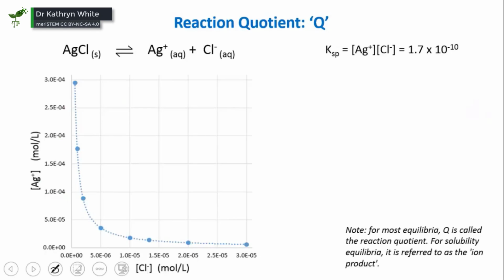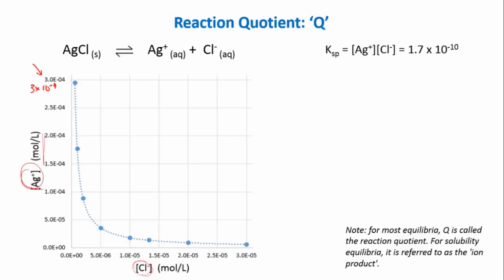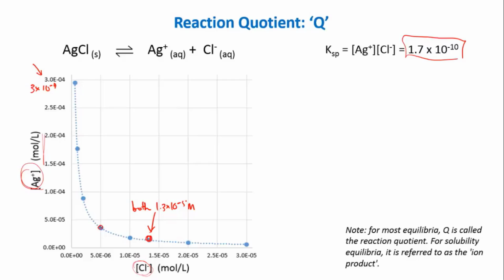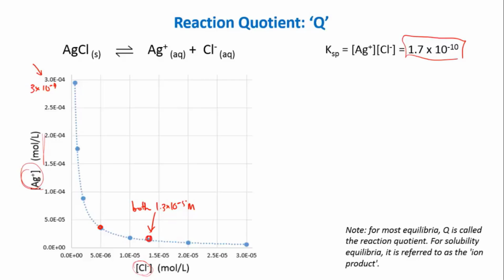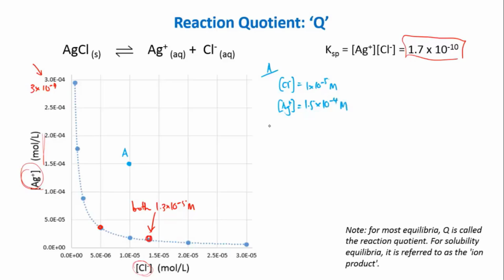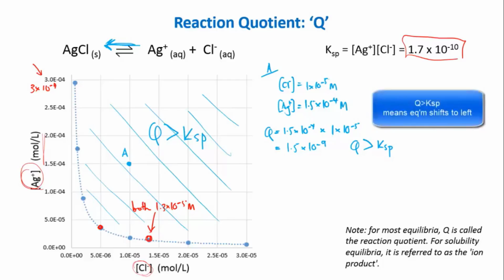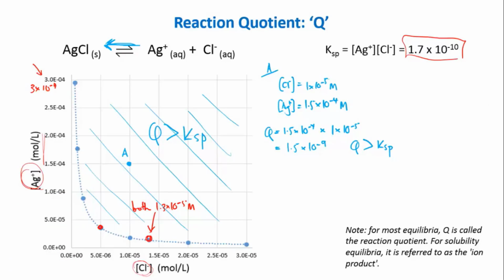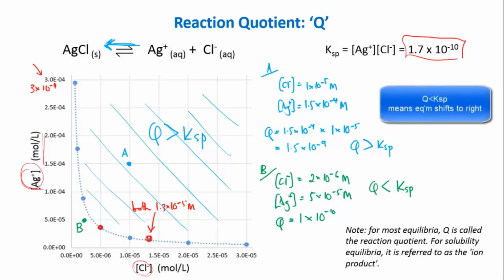Reaction Quotient graphically | Equilibrium | meriSTEM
For more resources including lesson plans, in-class activities and practice questions access our free senior science resources